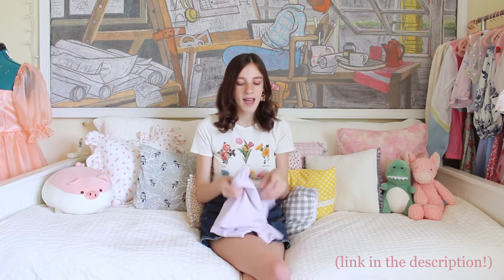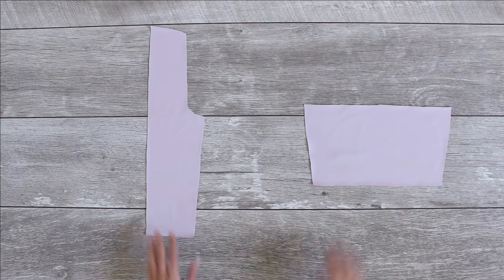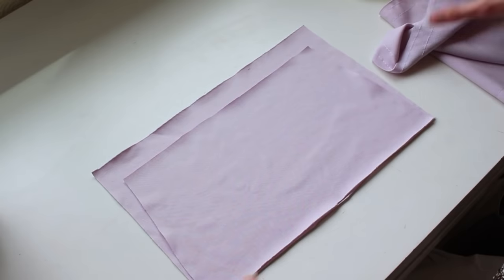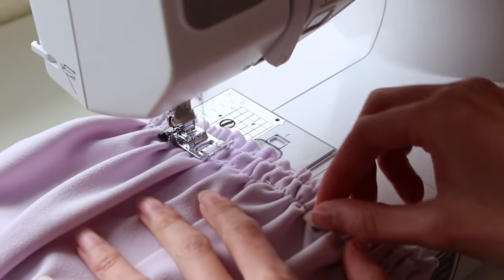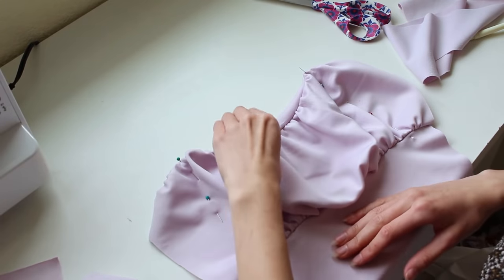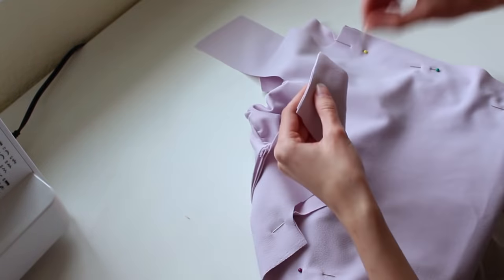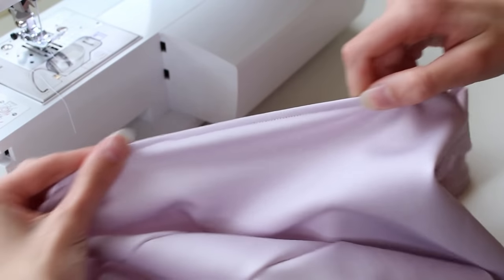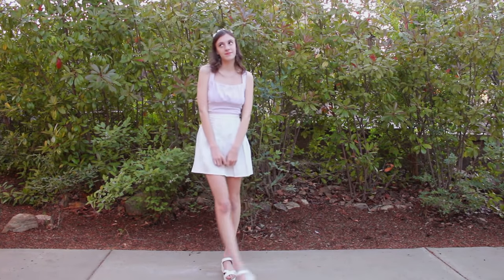DIY Easy Milkmaid Top | Super Cute and Beginner Friendly!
I have been wanting to try out one of these tops for a while now, and I think it's really cute! This top is also really easy to make and beginner friendly, so I hope you guys give it a try! If you have questions on how to adjust this pattern, I would recommend watching my video on my tips and tricks to adjust my patterns / making your own! Here is the video link!

✨Music✨
Dj Quads - I'll Never Know